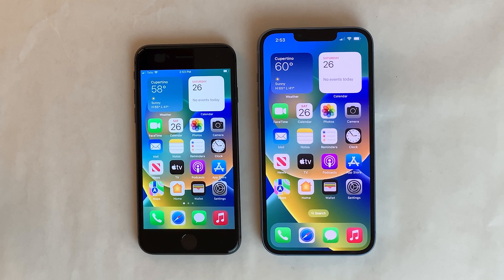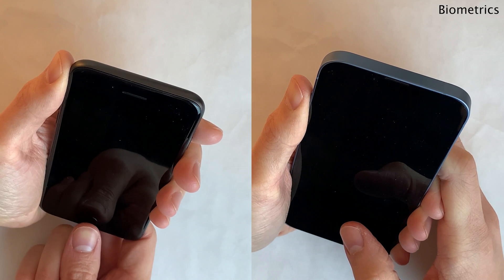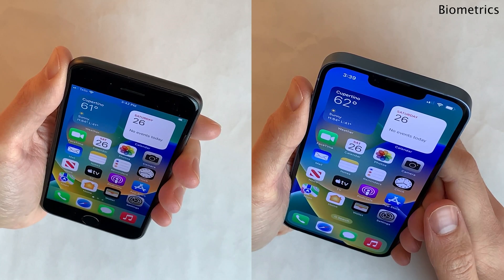iPhone 14 vs iPhone 8 Speed Test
0:00 | Introduction
0:41 | App Launching
2:58 | Consecutive App Launching
4:46 | Biometrics
5:11 | Web Page Loading
5:54 | Geekbench
5:25 | Antutu
6:02 | Conclusion